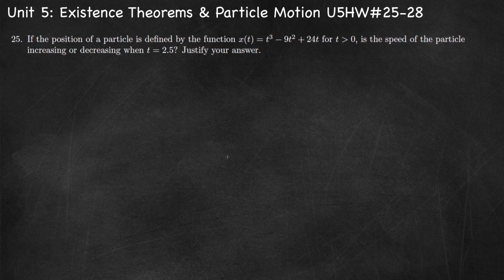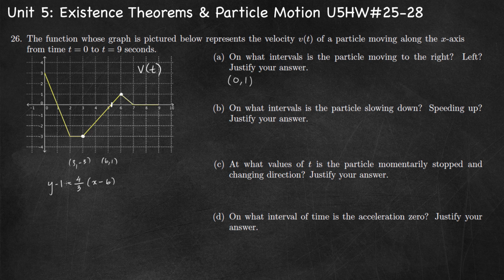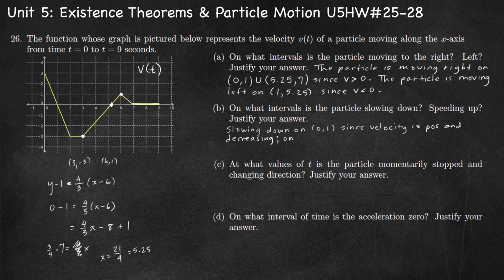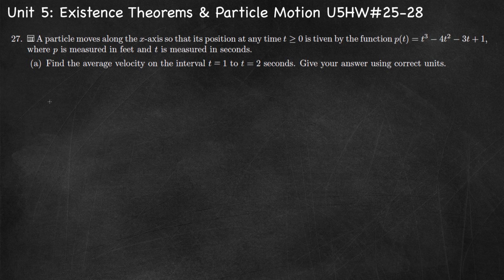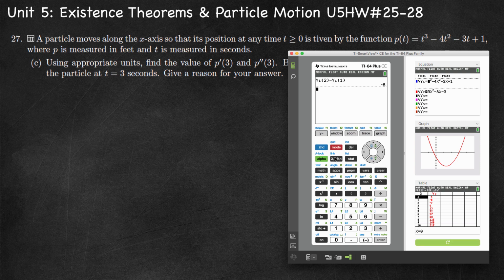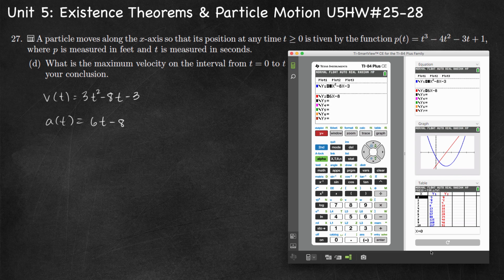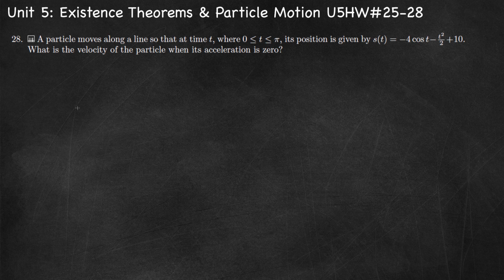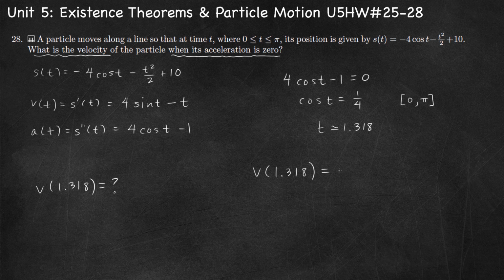Calculus AB Homework 5.4: Speed and Distance Traveled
AP Calculus AB / IB Math SL
Unit 5: Existence Theorems and Particle Motion
Lesson 4: Speed and Distance Traveled